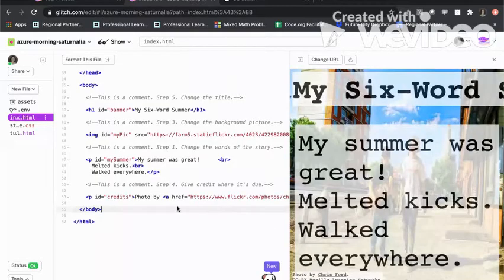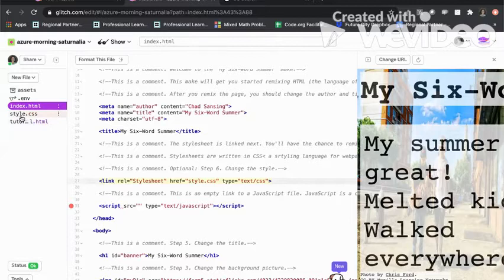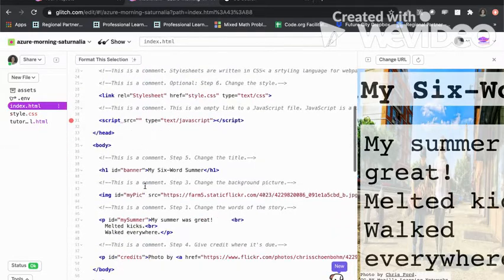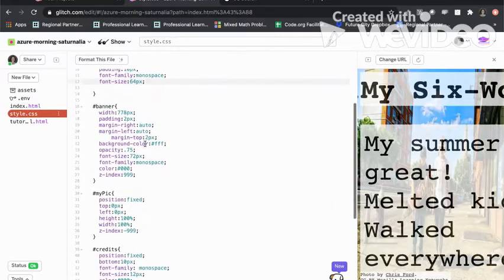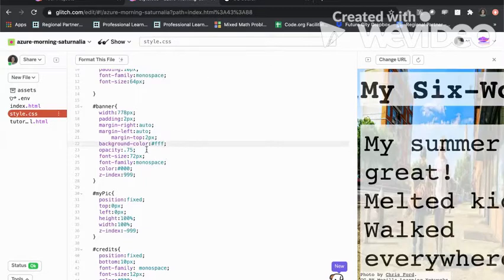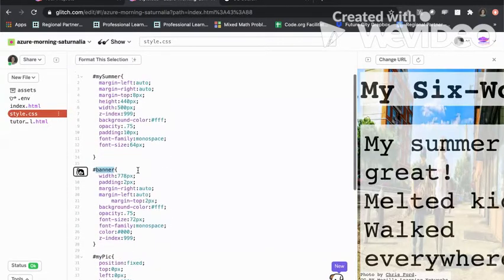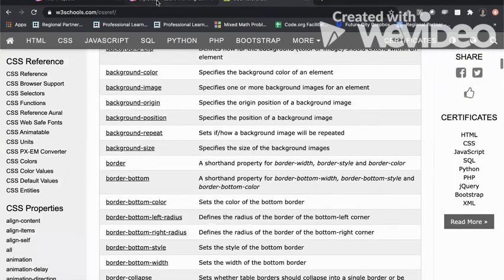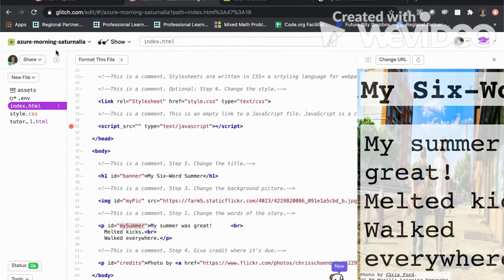CSS Exploration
Modify existing CSS code to see how it changes a webpage.